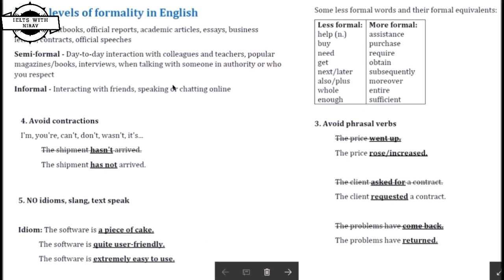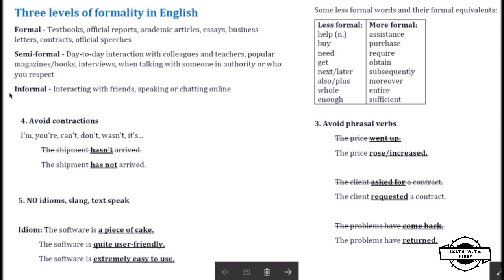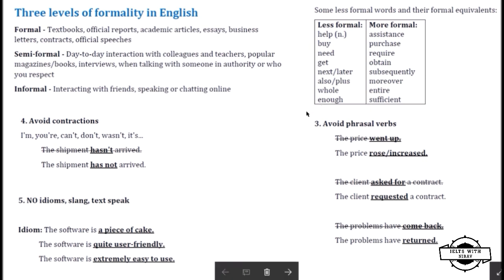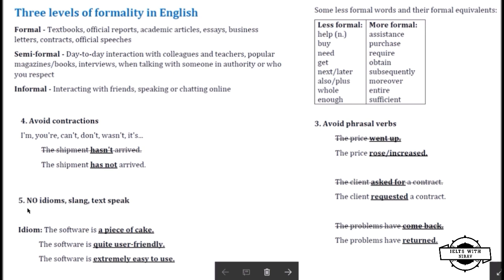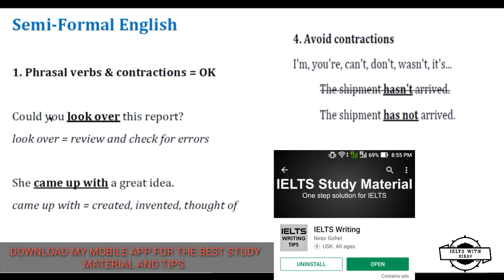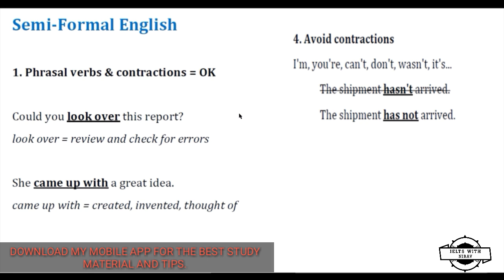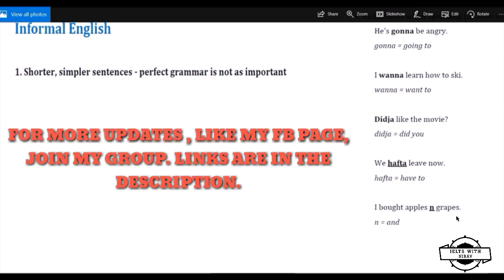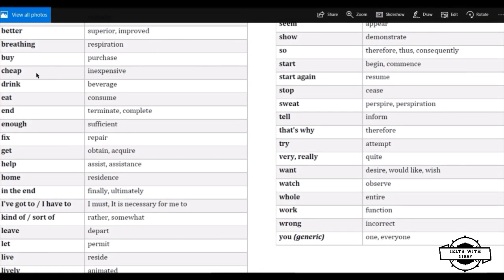IELTS General: Writing Task 1 || Formal letter , Informal letter , Semi formal letter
In this video you will learn how to write formal , informal and semi formal letter. how you can score high. I have attached one list of formal words.

Buy IELTS Books
IELTS Finesse

The Perfect Guide for Speaking on IELTS

Ielts Listening Test Strategy Research

Ielts Speaking

Complete IELTS Bands 6.5-7.5 Class Audio CDs

Ready for IELTS: Class Audio CDs

Ielts Exam Secrets : Ielts Test Review for the International English Language Testing System  (English, Paperback, ENG, A)

Collins Grammar for Ielts

Speaking for IELTS : English for Exams

The Ultimate Guide to IELTS Writing

IELTS Essay Booster

Writing for IELTS  (Paperback, Anneli Williams)

The Ultimate Guide to IELTS Writing  (English, Parthesh Thakkar)

Focusing on IELTS: Reading and Writing Skills Reader  (English, Paperback, Lindeck Jeremy)

Ielts Listening Test Strategy Research  (English, Paperback, Li Jing)

Listening for IELTS (With CD)  (English, Paperback, Jo Tomlinson, Fiona Aish)

Reading for IELTS  (Paperback, Els Van Geyte)

MM_IMPORVE IELTS READING SKILLS. 1 Edition  (English, Paperback, Sam McCarter)

IELTS Advantage: Reading Skills  (P, Jeremy Taylor)

For more updates like my fb page -
Facebook.com/ieltswithniravgohel